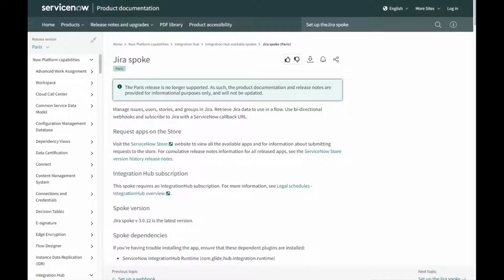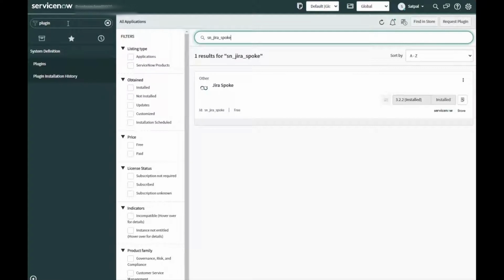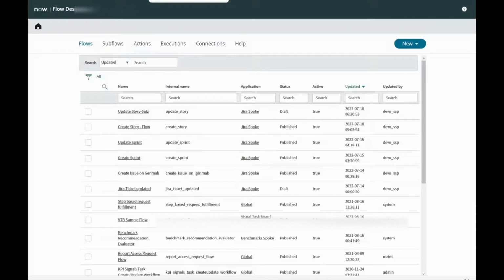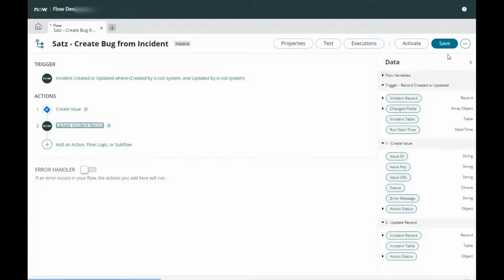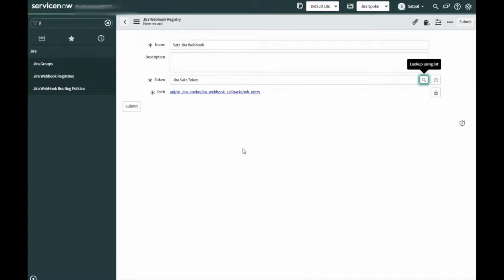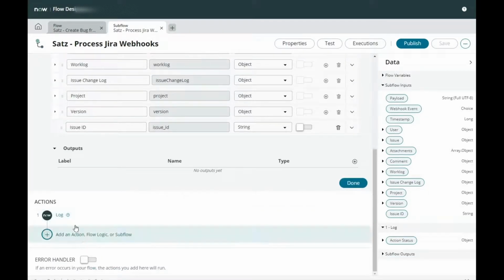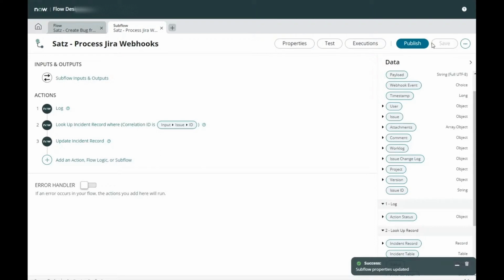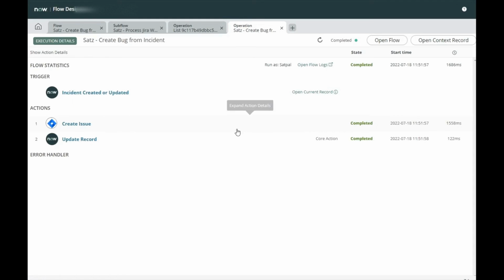Jira Spoke - Integration Hub - bi-directional (Rome Version) 2022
1. Outbound Integration
     Using "Create Issue" Action

2. Inbound Integration
    Using "Process Webhook" Subflow

3. Troubleshooting
     Using "Operational Execution"

Next video coming up by using "Update Issue" and generate additionalfields (Stay Tunned!!)